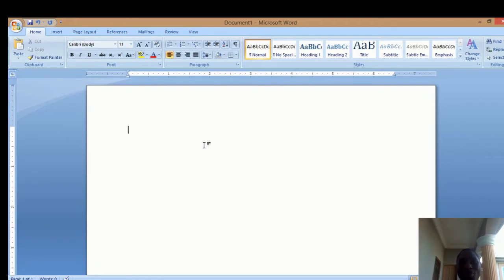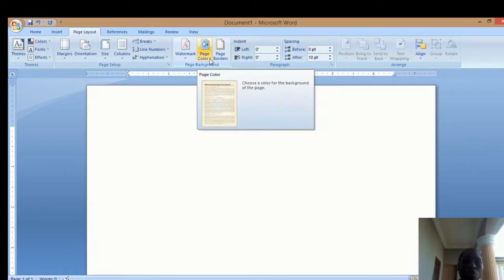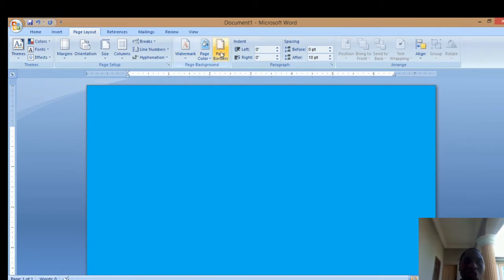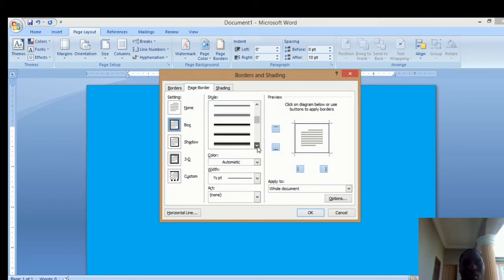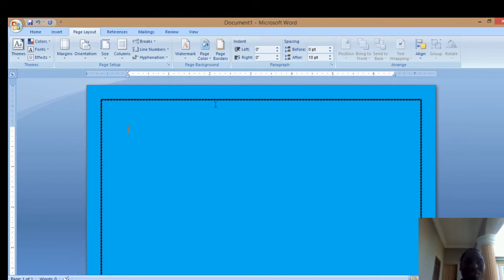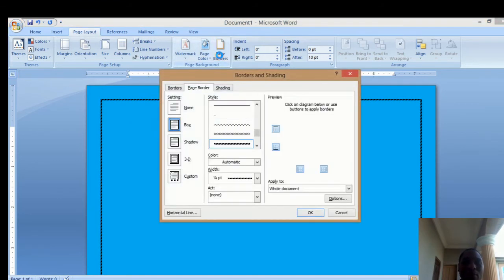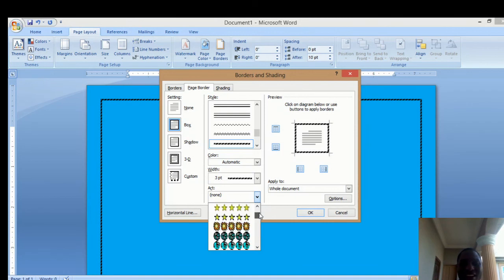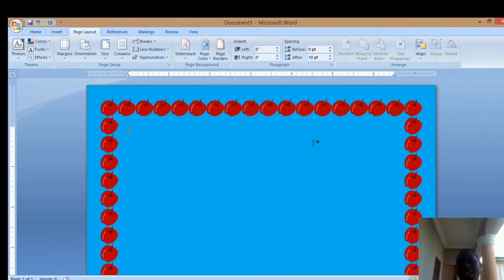How to insert page color and Boarder in MS WORD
This video will guide you how to insert page colour and Boarder in Microsoft word.